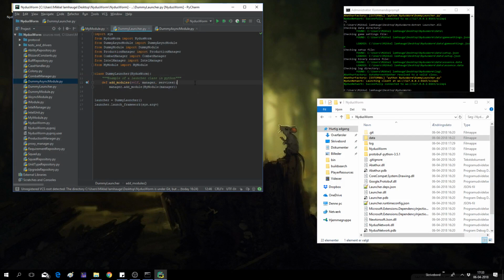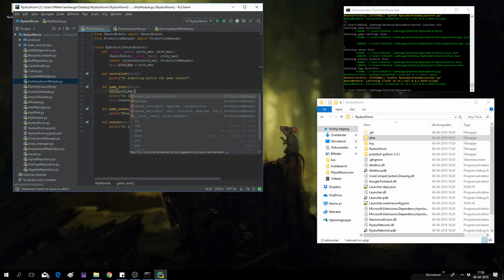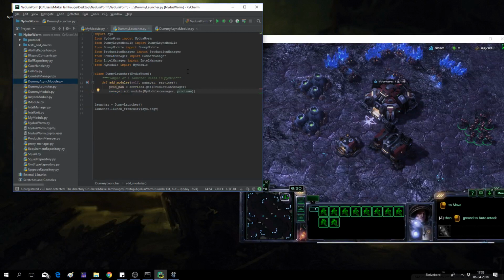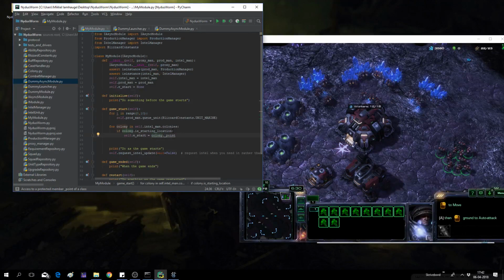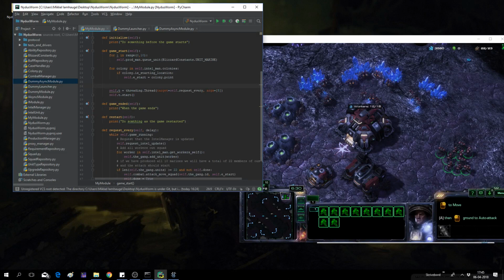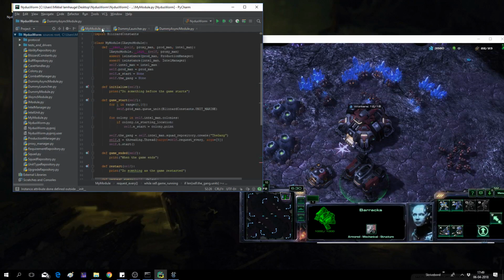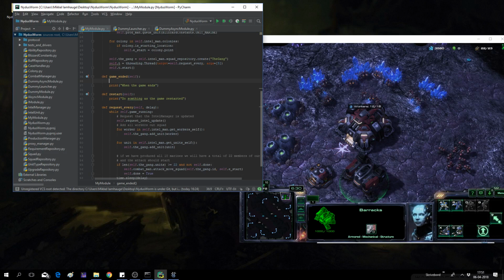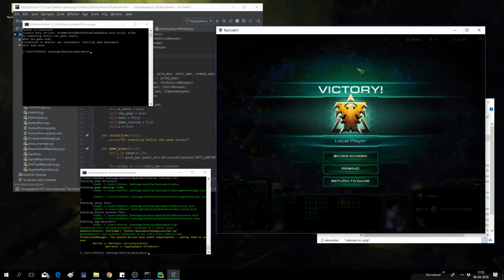Creating a bot using services - Nydusworm for the AbathurFramework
In this Video I code a bot simmilar to the DummyAsyncModule and explain what the different things does and are set up.

To follow this video you should have set up and run the NydusWorm repo according to the readme